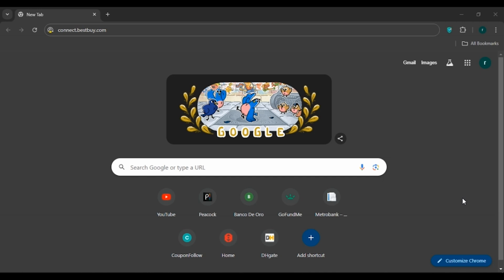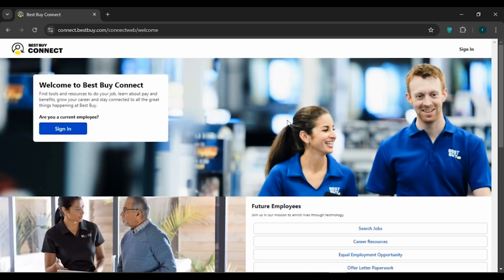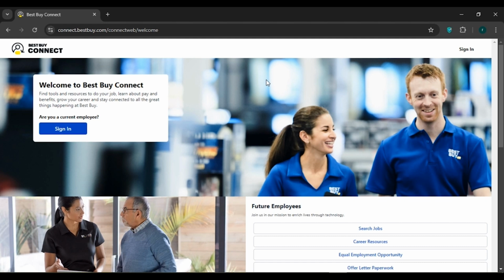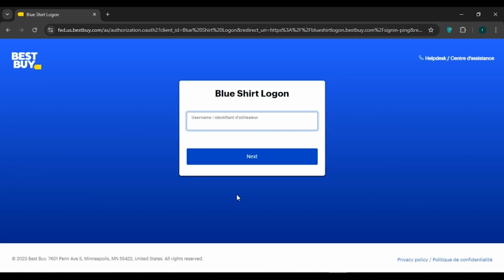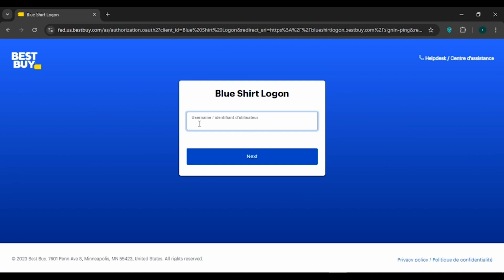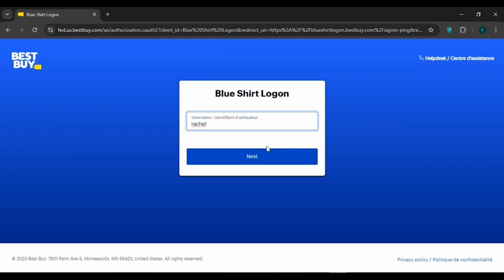How To Sign In As Employee In Best Buy 2024 | Login To Access Your Best Buy Employee Account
If you're a Best Buy employee looking to access your account, this video will guide you through the sign-in process. Best Buy provides its employees with an online portal to manage their work-related tasks, including schedules, benefits, and more.